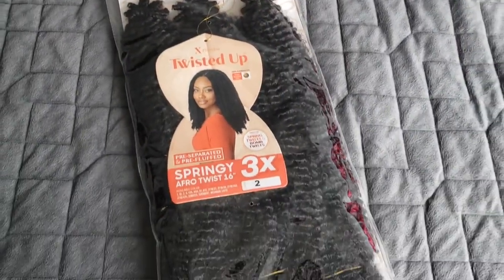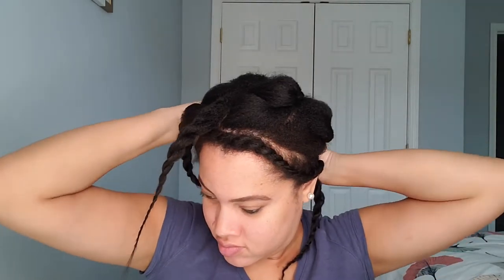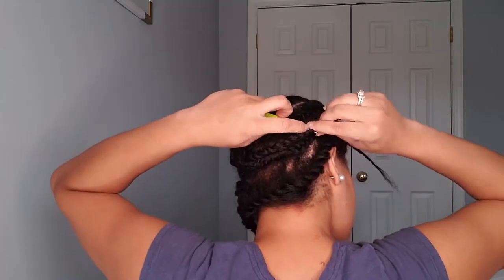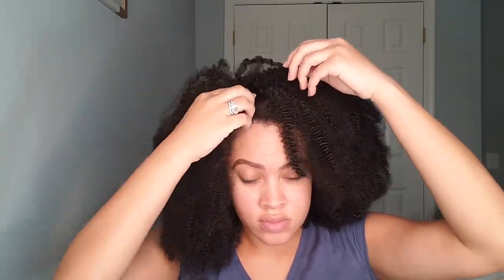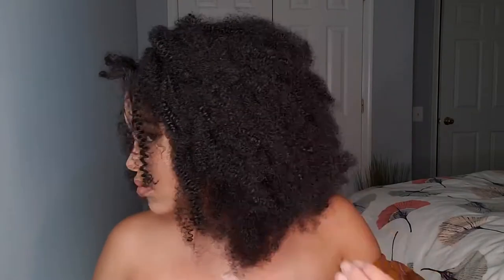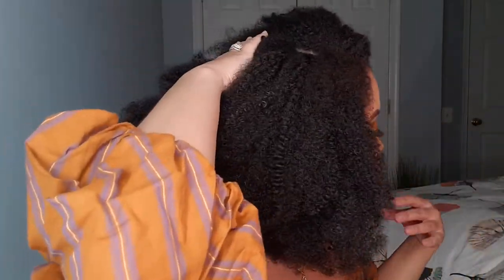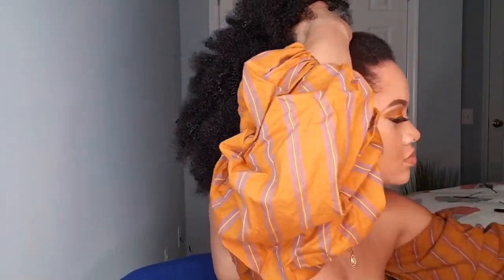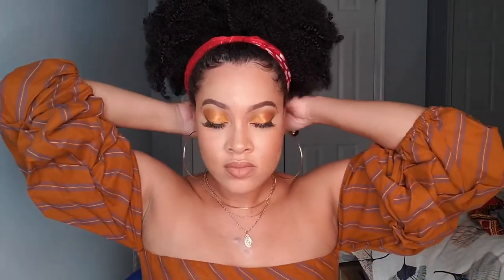MOST NATURAL CROCHET INSTALL | NO CORNROWS REQUIRED | BEGINNER FRIENDLY | ONLY $5 DETAILED TUTORIAL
Hello Sunshines! I pray that you are doing well and in excellent health. Today's video is on how to install this budget friendly crochet style for beginners and experts. In this detailed tutorial, I show two options to install this style (braidless and with cornrows). This style is so versatile and I show you four ways that you can style this hair. I love that Outre has affordable hair that is soft and mimics our natural 4b/4c texture. This is the perfect protectivestyle and can easily be worn without leave out if you prefer. Much love to you! 💛💛💛

Hair Deets: Outre X-pression Twisted UP 3X Springy Afro Twist
Link to purchase hair on Amazon